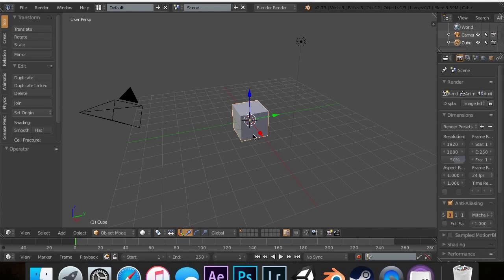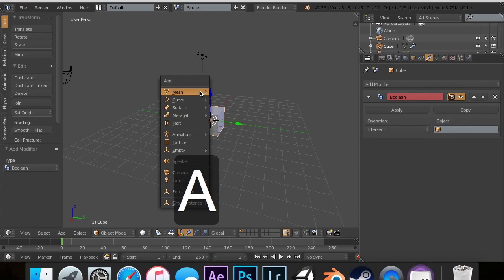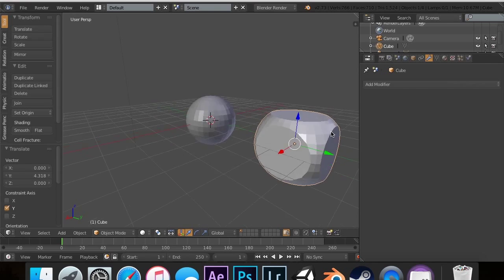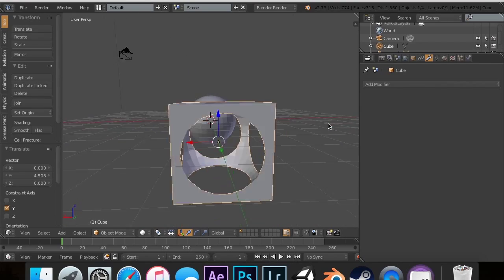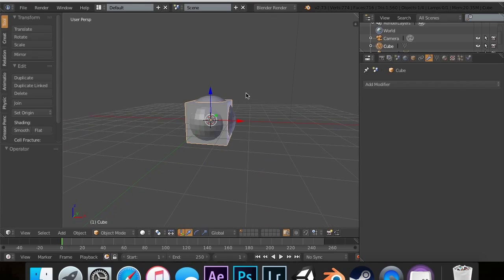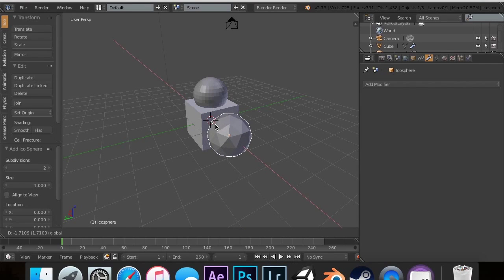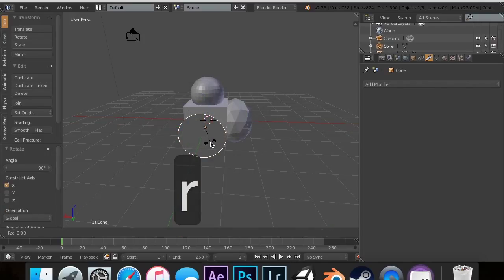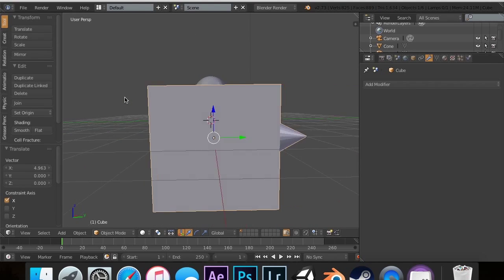Blender Modifiers - 3. Boolean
In this tutorial, we will learn about the boolean modifier, which is used for adding vertices based on another object. We will learn a simple way to make complex objects like a dice and a cue tip all with a few clicks.